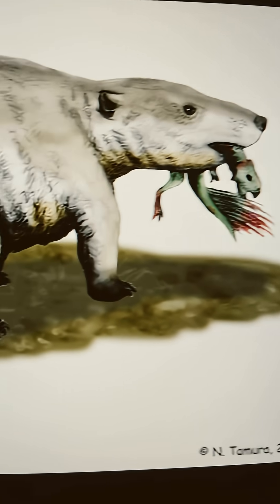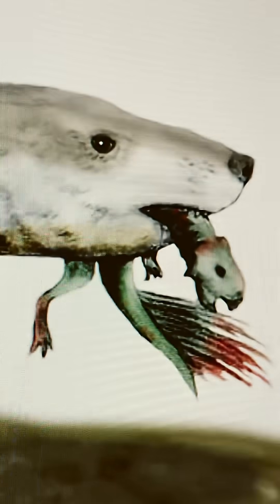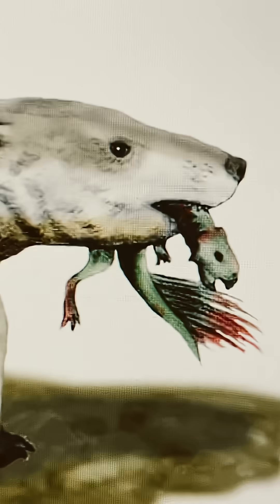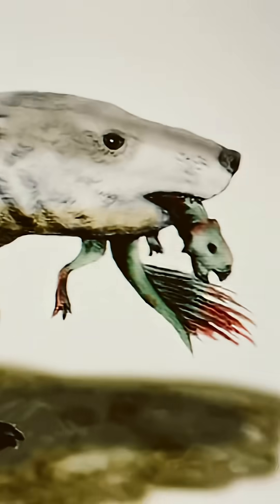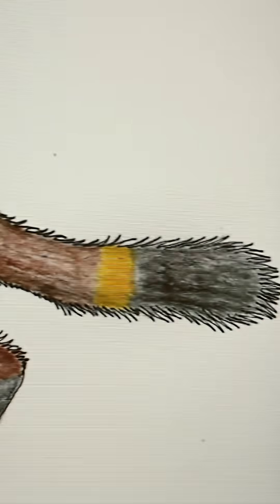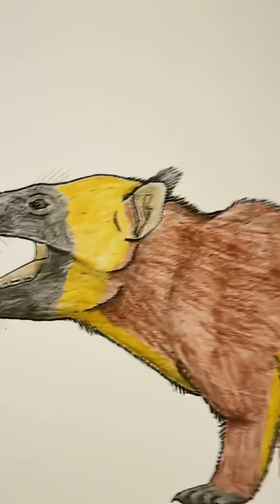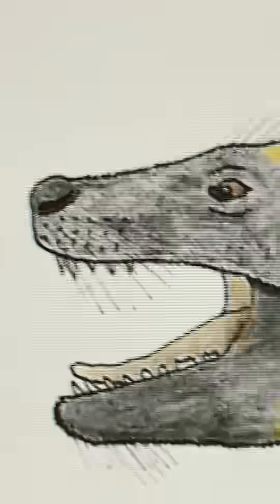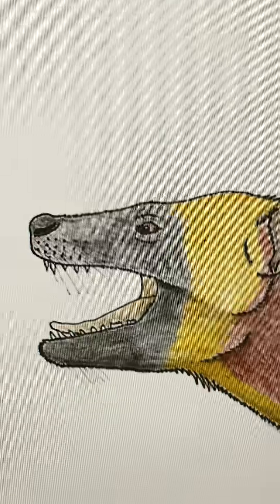Evolution of Repenomamus 🐁